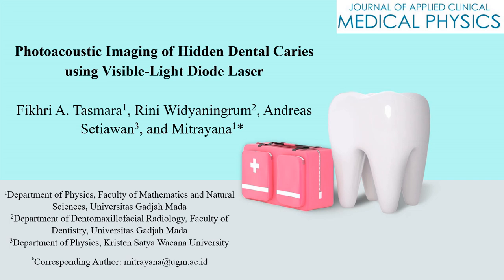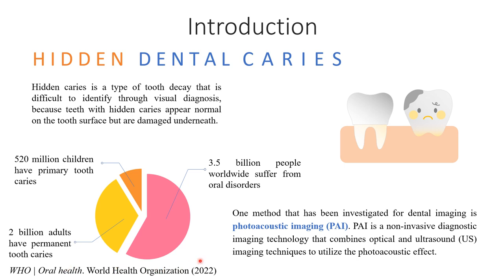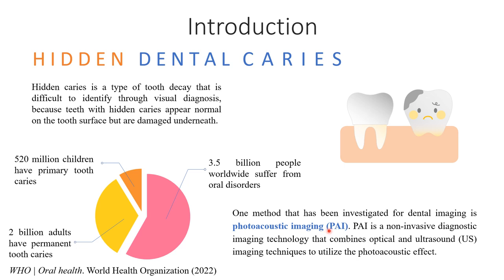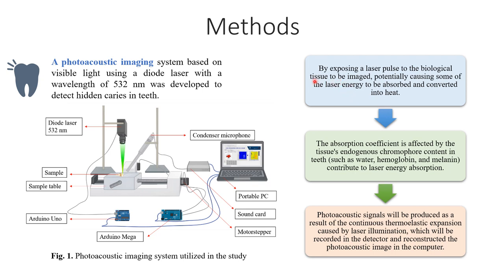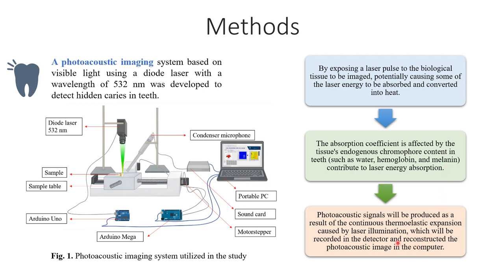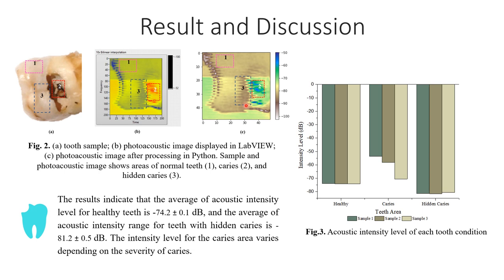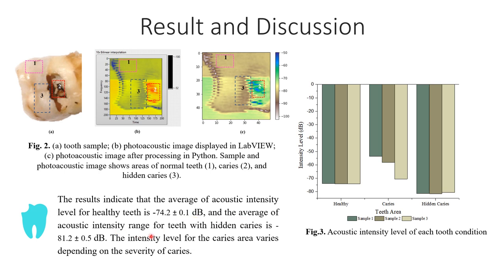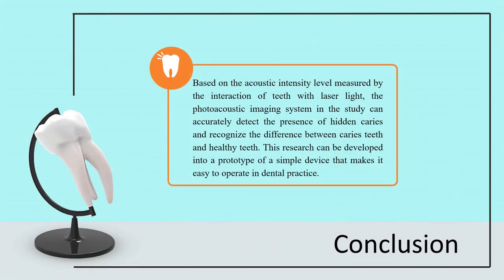VIDEO ABSTRACT: Photoacoustic imaging of hidden dental caries using visible–light diode laser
Tasmara, F.A., Widyaningrum, R., Setiawan, A., and Mitrayana, M. (2023) Photoacoustic imaging of hidden dental caries using visible–light diode laser. J Appl Clin Med Phys.